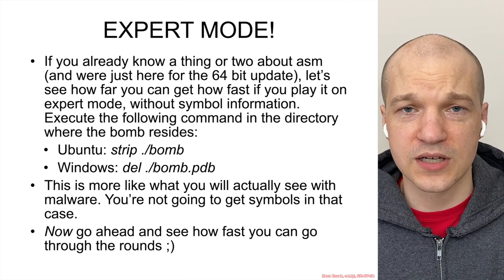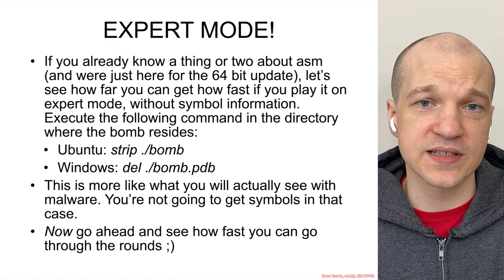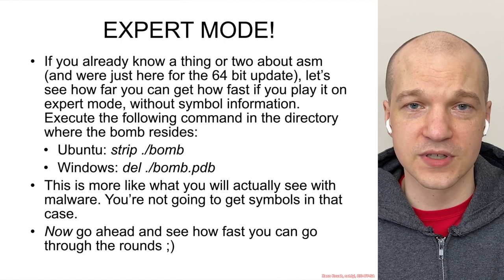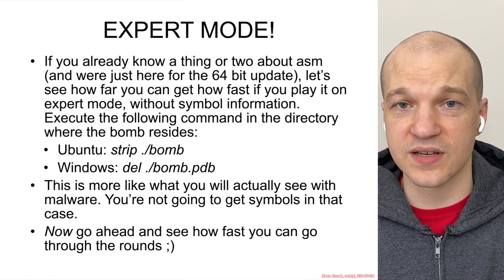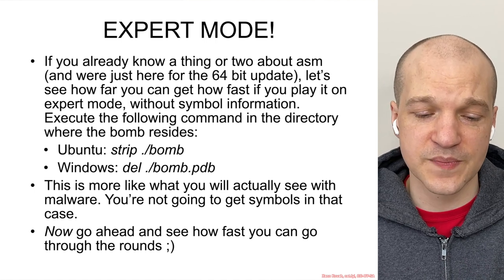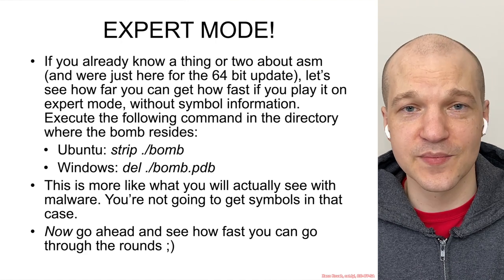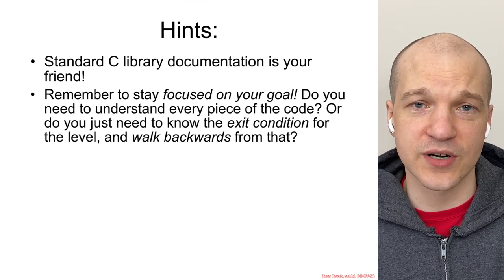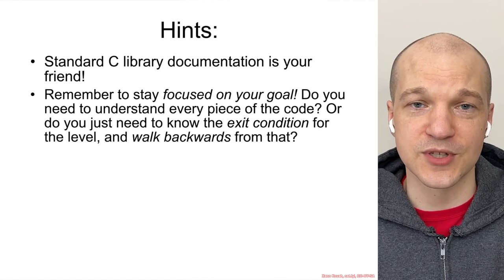CMU Binary Bomb Lab: Outro - Architecture 1001: x86-64 Assembly